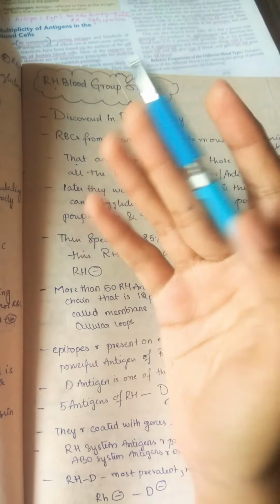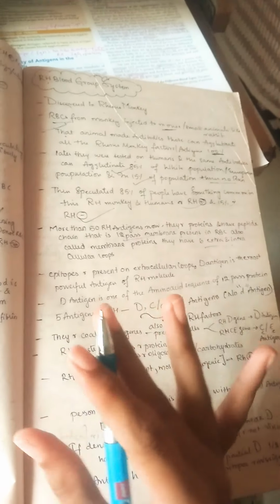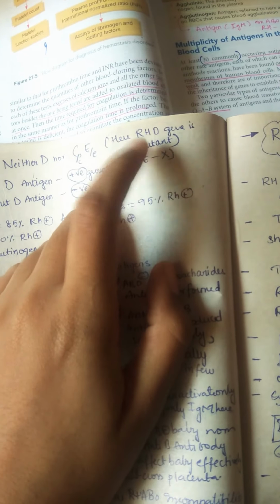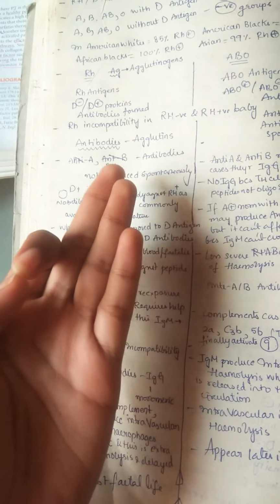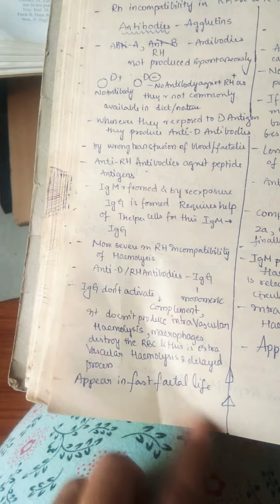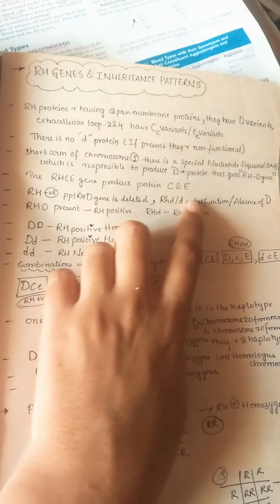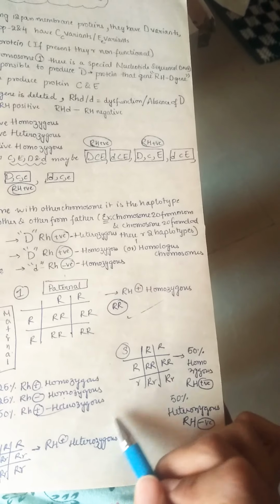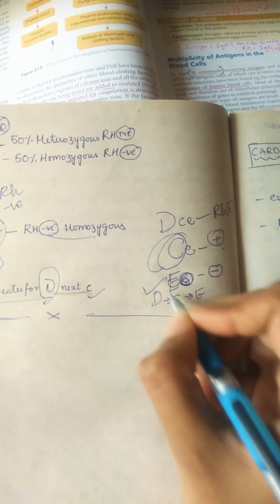RH blood groups system/RH genes inheritance/Blood Physiology